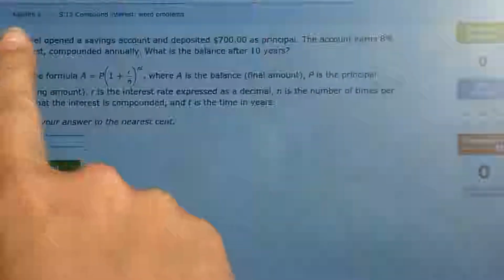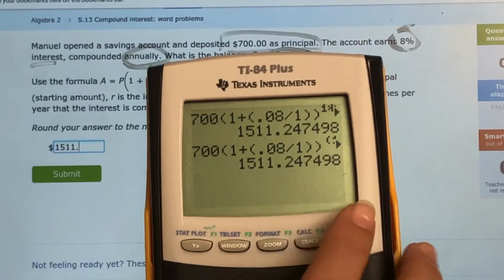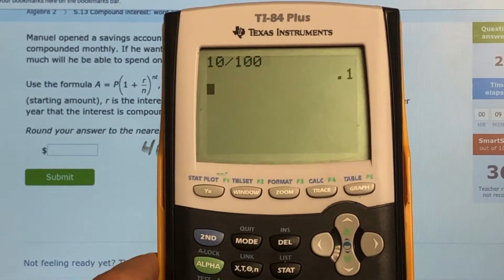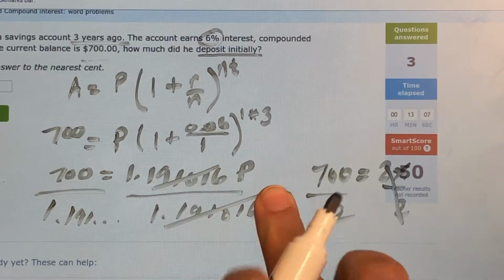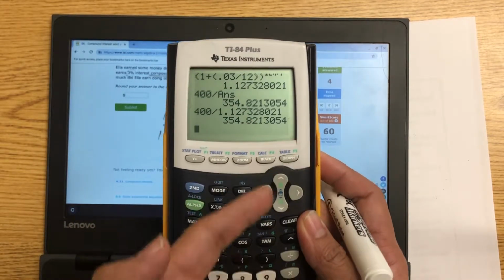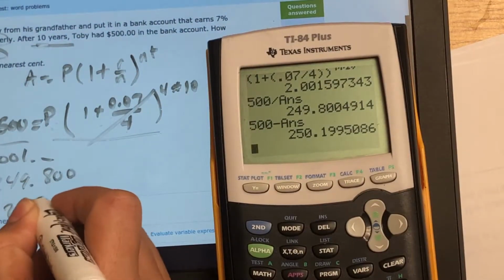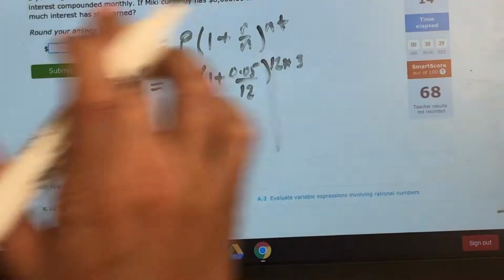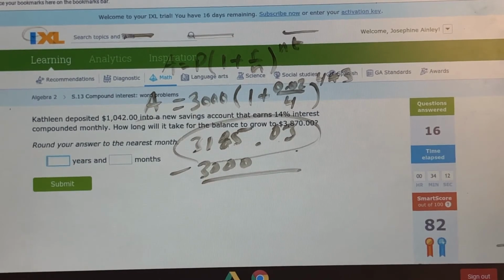IXL Compound Interest